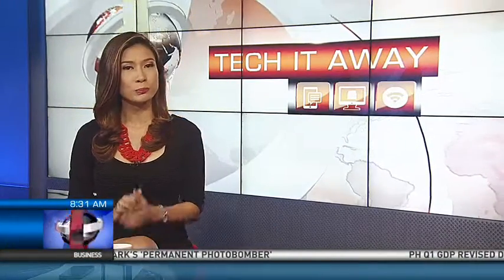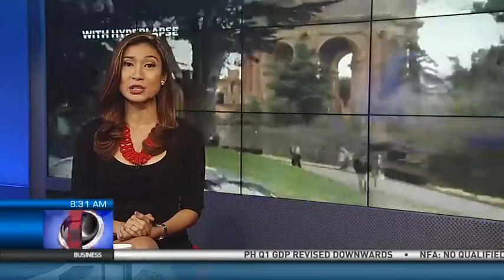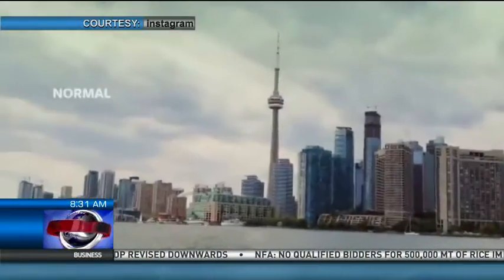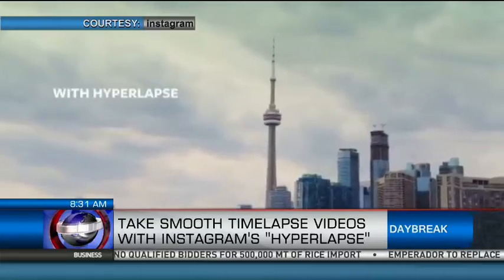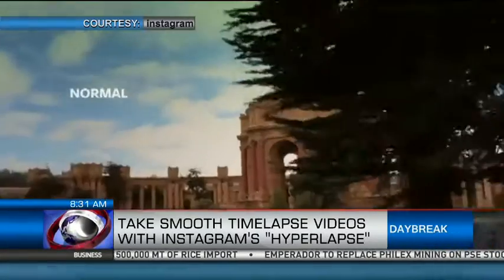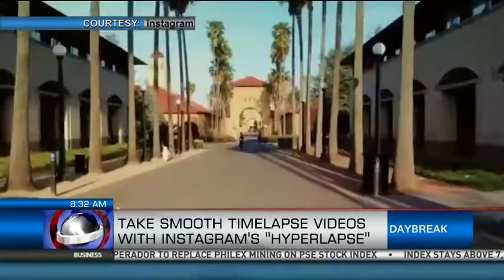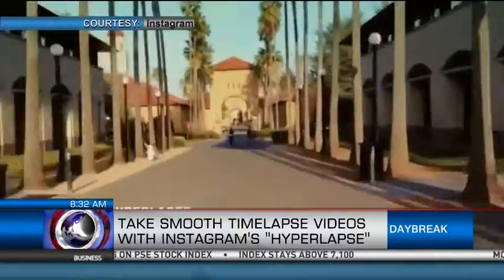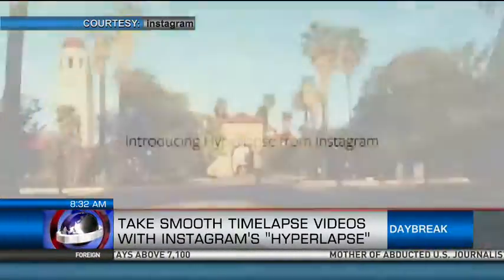Take Smooth Timelapse Videos With Instagram's "Hyperlapse"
Instagram users can now post professional-looking timelapse clips
with the photo- and video-sharing site's new app called "Hyperlapse."